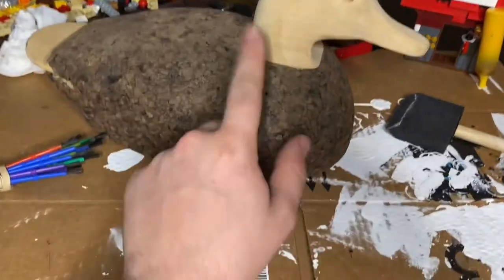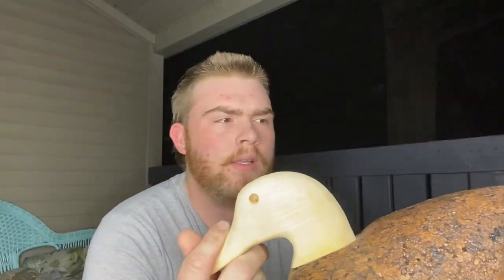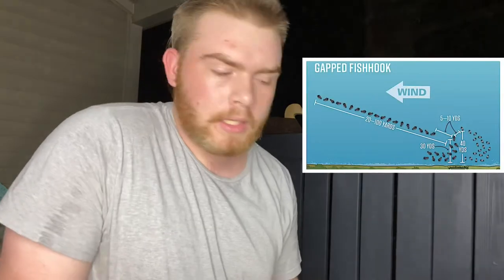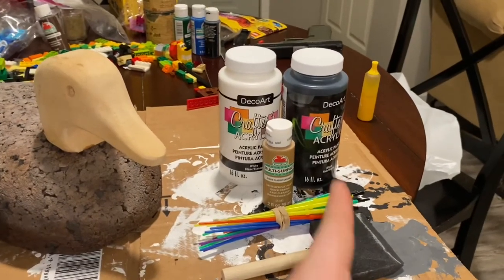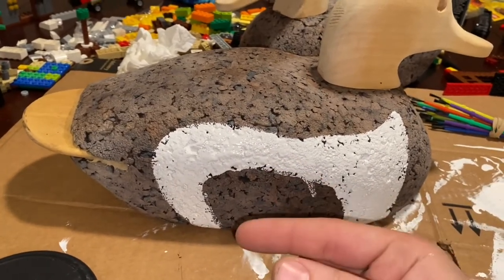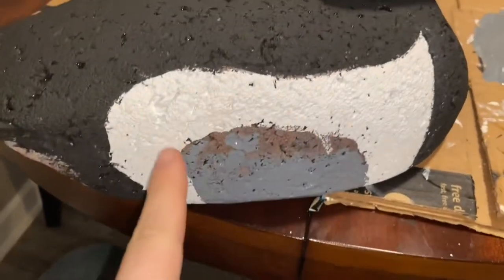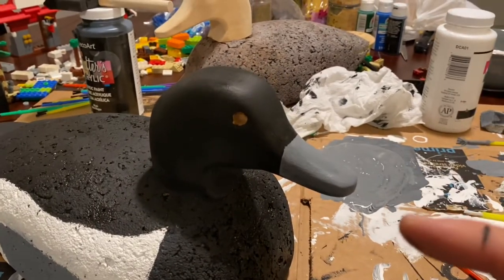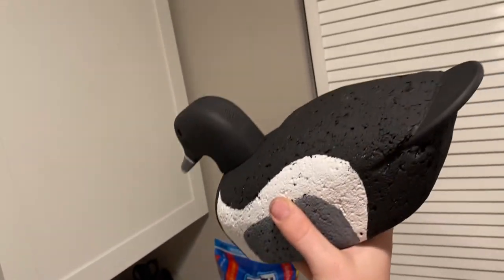Hand Painting Duck Decoys: Step-by-Step Guide for Realistic Results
In this step-by-step tutorial, learn how to hand paint beautiful duck decoys without breaking the bank! We’ll cover essential materials, including affordable paints and brushes, as well as tips for selecting decoys that won’t strain your wallet. Watch as we guide you through each painting technique, from base coats to intricate details, ensuring your decoys are both stunning and effective. Whether you’re a seasoned hunter or a beginner, this budget-friendly project will unleash your creativity and enhance your outdoor experience. Don’t miss our budget tips and tricks to save while making your own unique decoys!